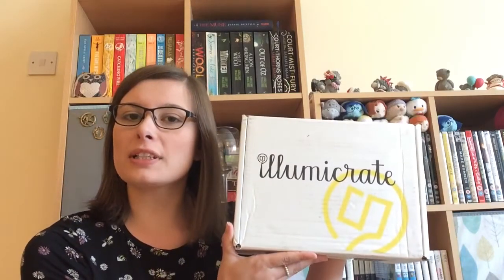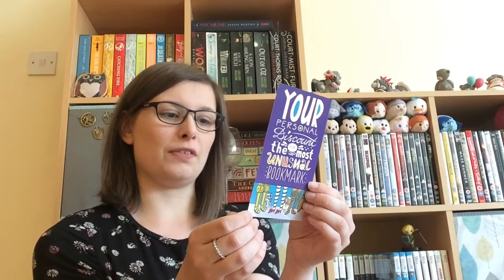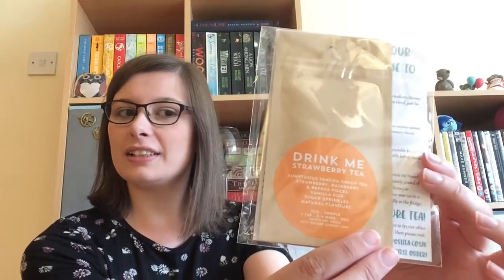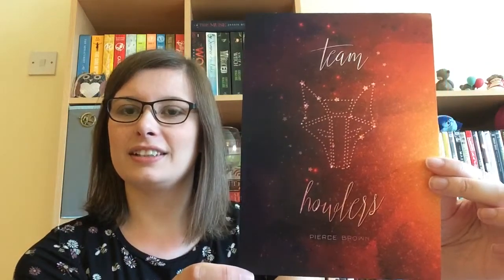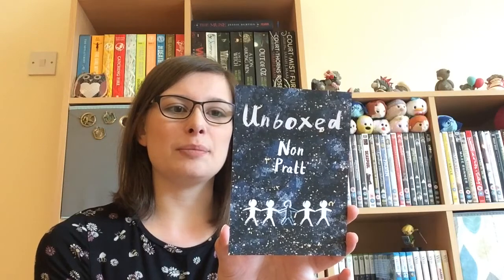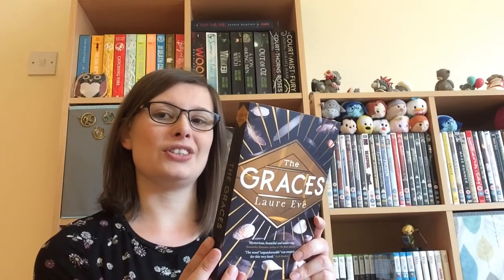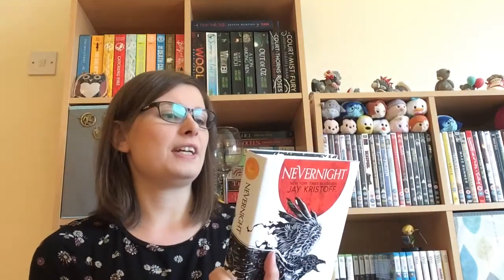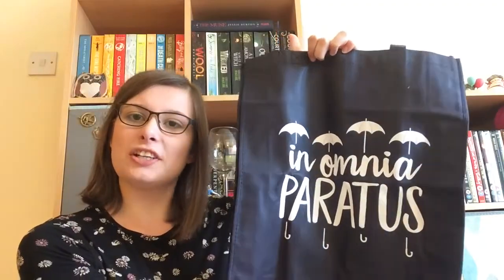Illumicrate Unboxing | August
I got my first Illumicrate box today and I just had to record a video of me opening it. Let's just say I was very impressed with it!